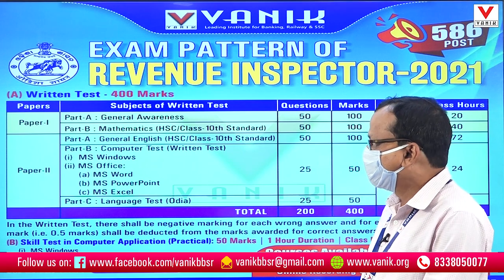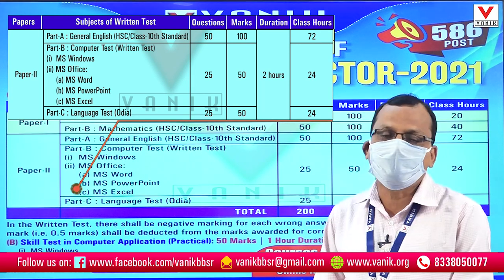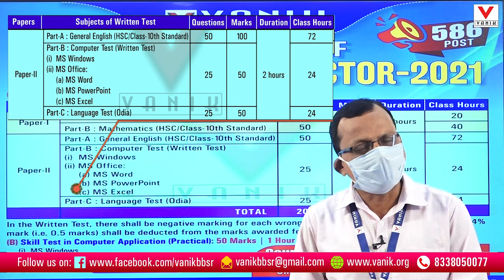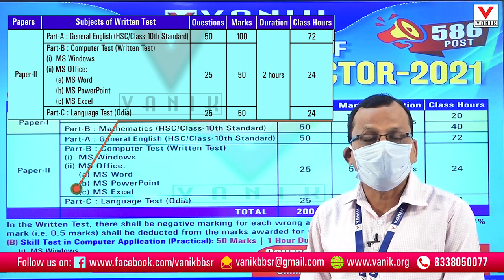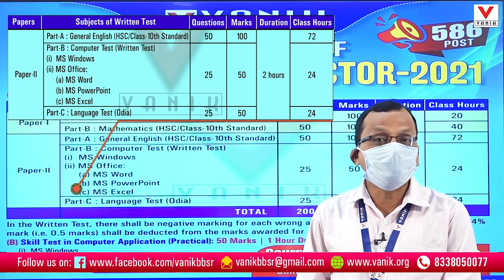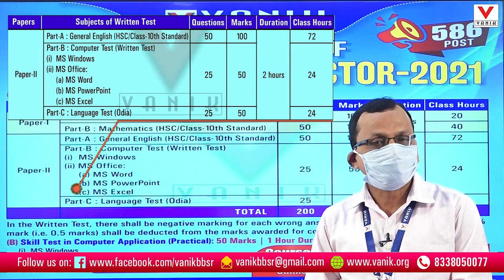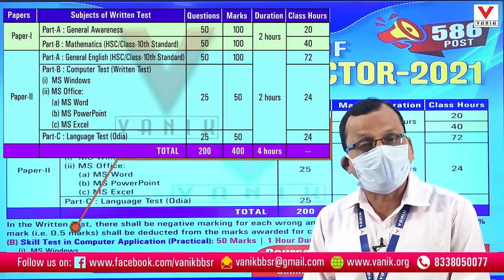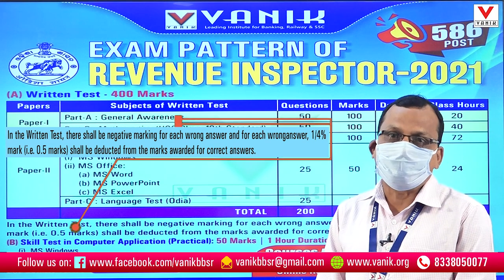REVENUE INSPECTOR 2021 | COMPLETE SYLLABUS AND MARKS ANALYSIS BY PADHI SIR | VANIK SMART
REVENUE INSPECTOR 2021 | SYLLABUS AND MARKS ANALYSIS BY PADHI SIR | VANIK SMART

FOR RI TEST SERIES , COMPLETE BOOKS ,ONLINE AND OFFLINE CLASS PLEASE CONTACT.VANIK HELPLINE NUMBER-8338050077